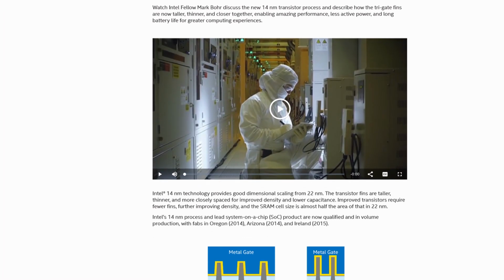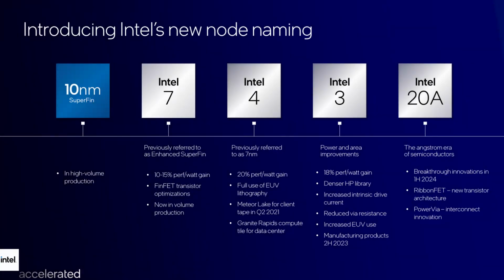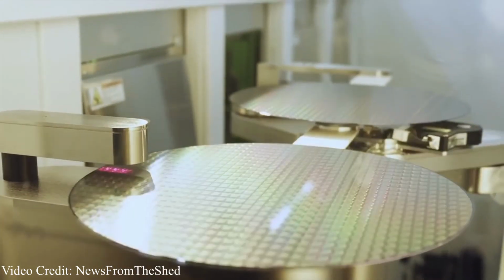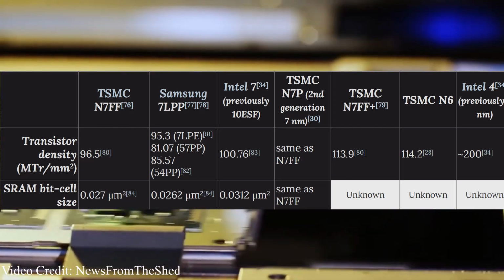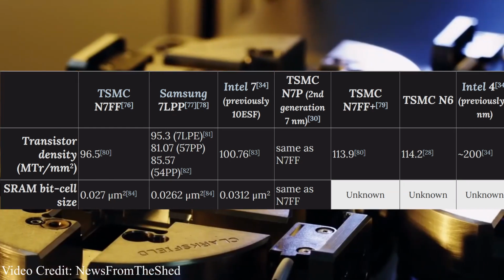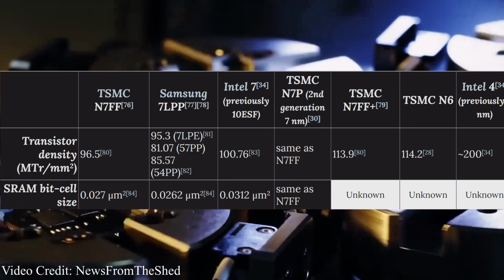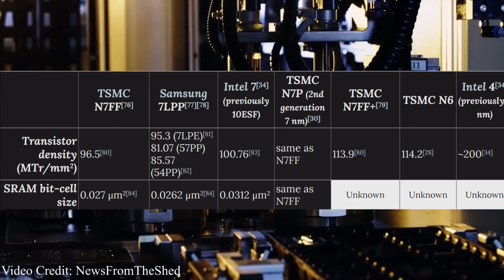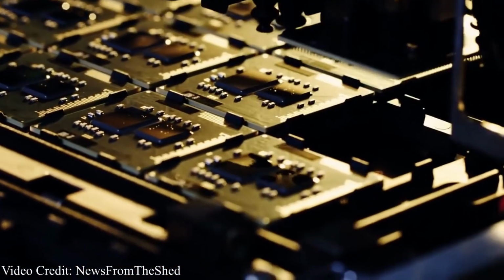Intel Cheated, but it's okay. Here's why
Intel recently announced their node renaming. I've heard some interesting takes and wanted to set somethings clear.